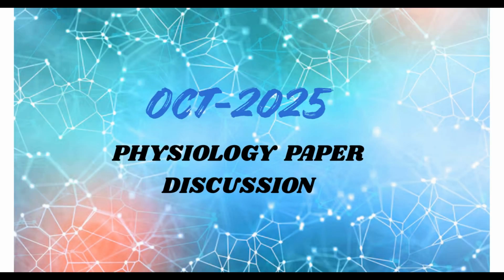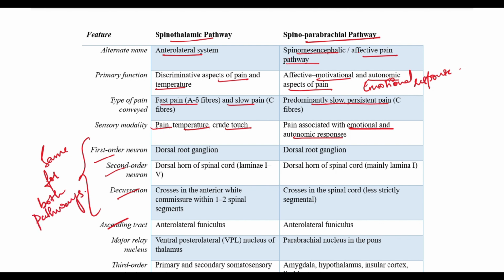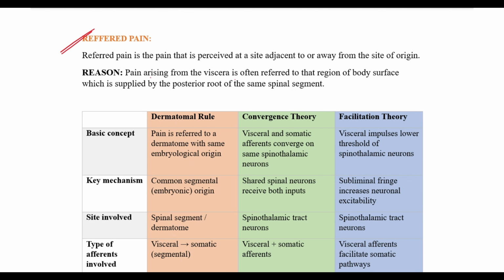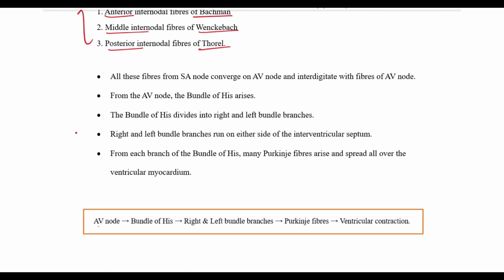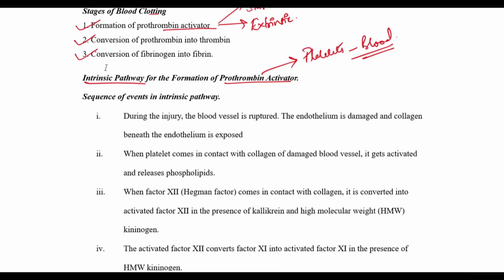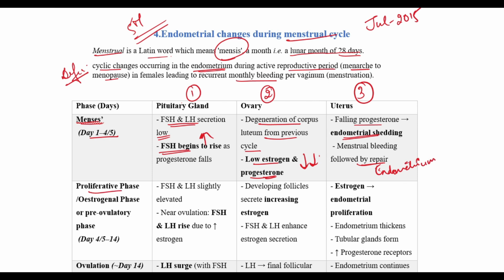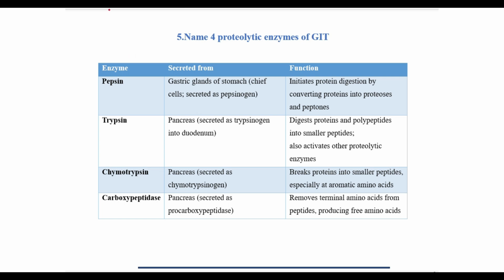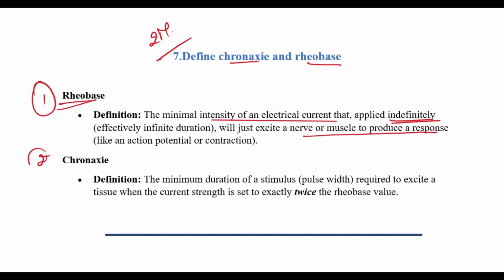OCT2025 Human Physiology Paper Discussion| RGUHS BDS Exam | Complete Analysis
Question Paper Review.
Last Minute Revision – Human Physiology PYQs OCT 2025
Today we’re breaking down the university paper — question by question — with key points and quick explanations that’ll help you revise smart and score high.
---TIMESTAMP
0:00 Intro
0:12 Pathway of pain and note on referred pain
11:22 Conducting system of heart
15:31 Intrinsic pathway of Coagulation
19:14 Menstrual Cycle
24:46 Proteolytic enzymes of GIT
25:54 Oxygen Hemoglobin dissociation curve
28:42 Chronaxie and Rheobase